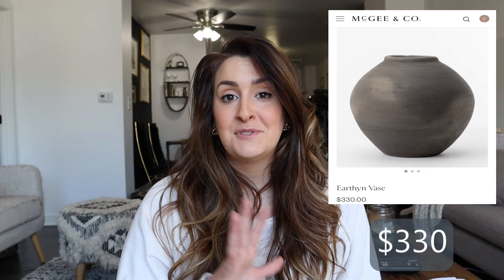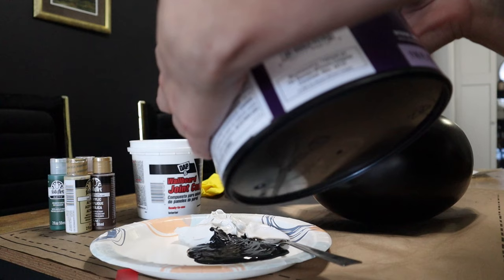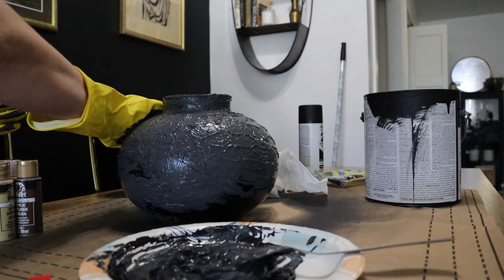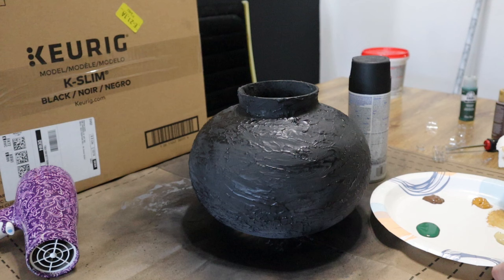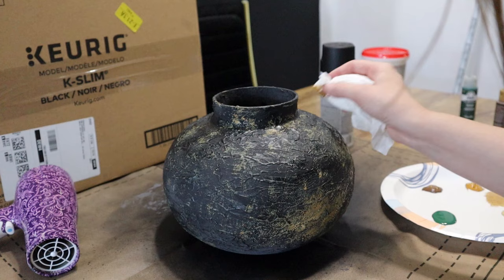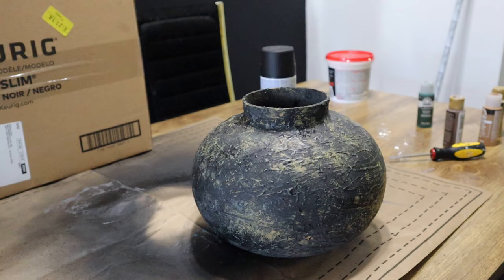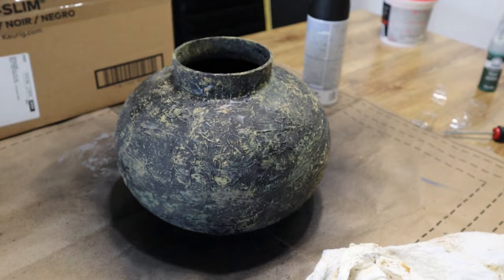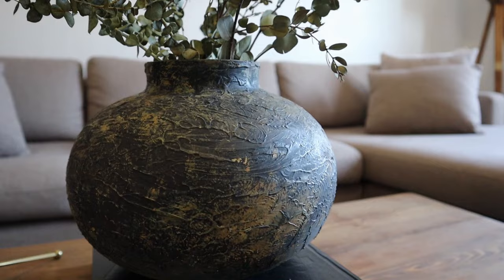DIY Aged Vessel | THRIFT FLIP | Simple and Easy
Hey friends! This DIY aged vessel was an incredible thrift flip and so simple and easy. I have been so inspired by the trash to treasure idea lately and thought it was the perfect vase to use for a faux pottery project. Because of using a hair dryer to speed up drying time, I was able to complete this project in just a couple hours.

Vessel or vase
Joint compound
Flat spray paint (color of your choice)
Matte paints (colors of your choice)
Damp paper towel

You can choose to rub some dirt over it at the end like I did if you want to.

Any questions on this project, ask me in the comments section!